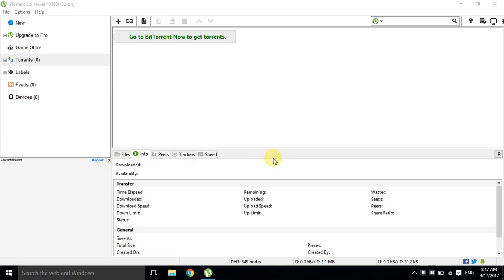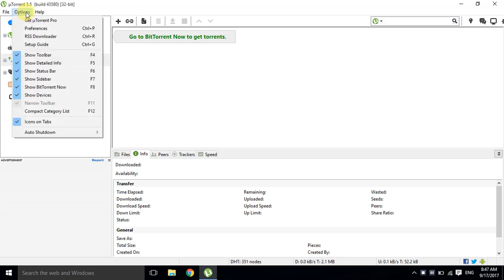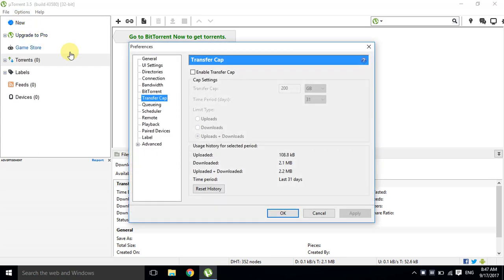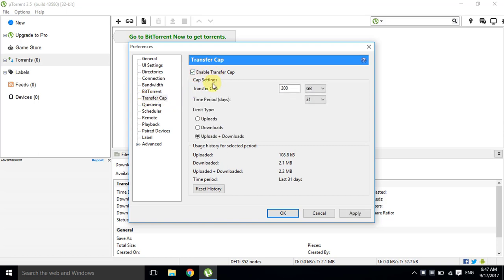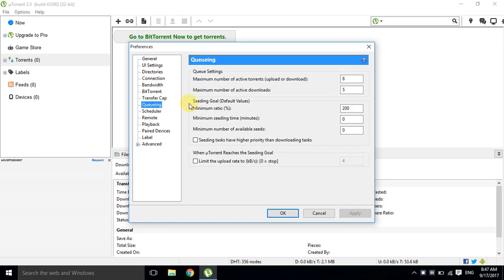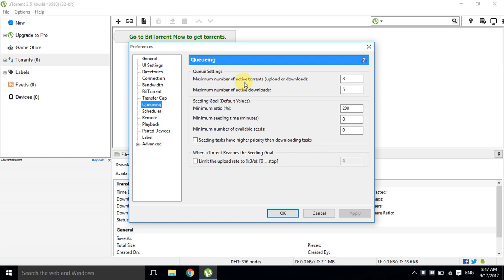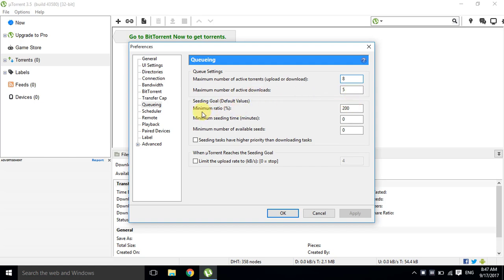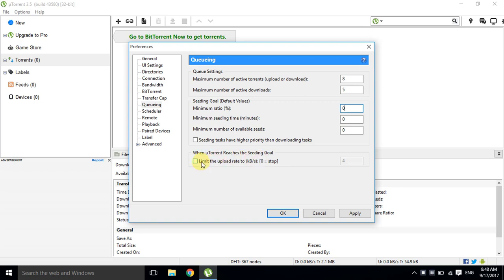How to STOP seeding on UTORRENT ? - 2017